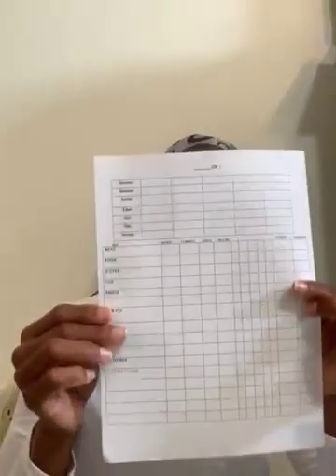7 Monthly Budget Forms